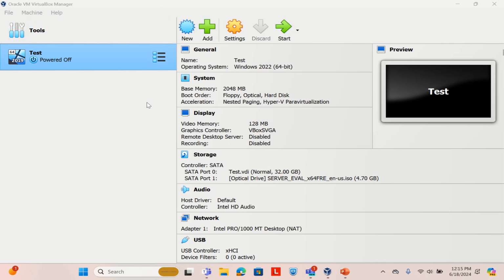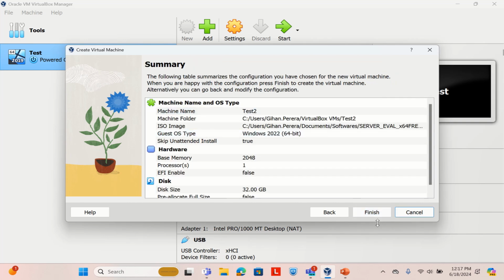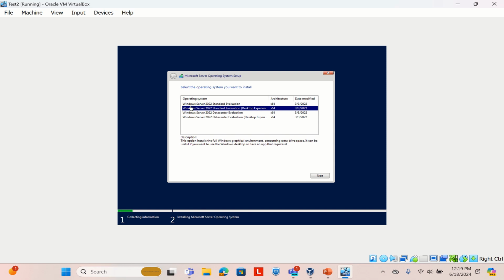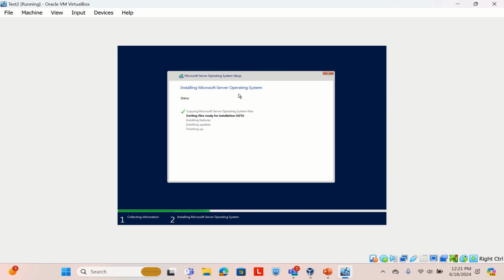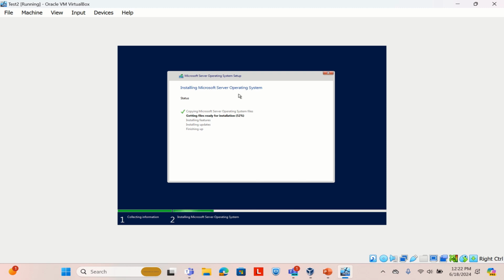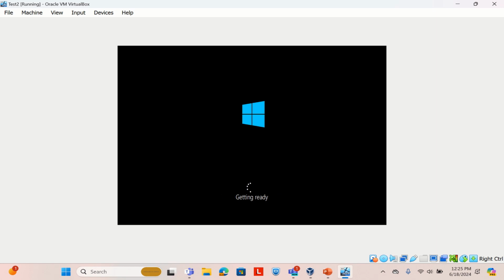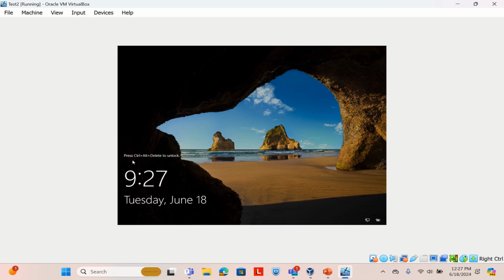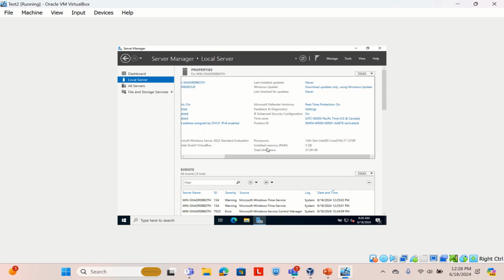How to Install Microsoft Windows Server 2022 - English Version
Windows Server 2022 ISO Download Location -

The purpose of this channel is to build and develop IT admin skills of Students, IT Trainees and IT Engineers.